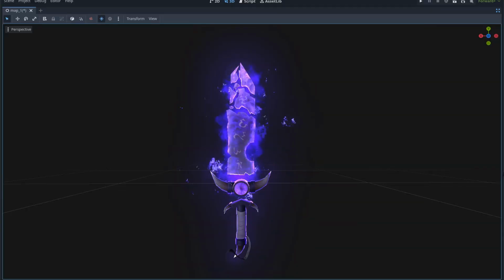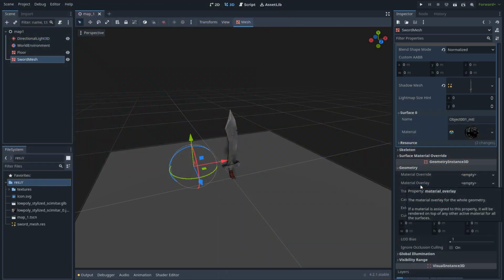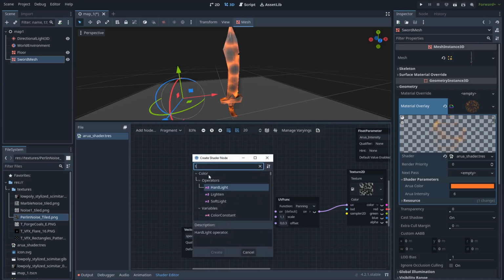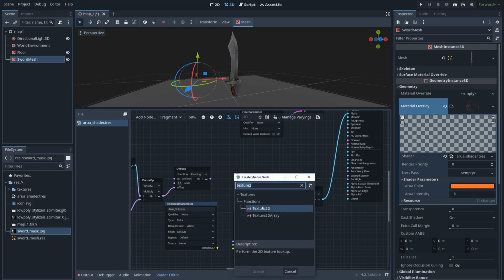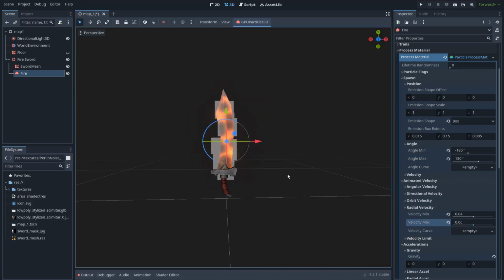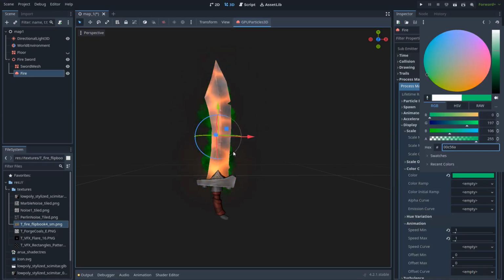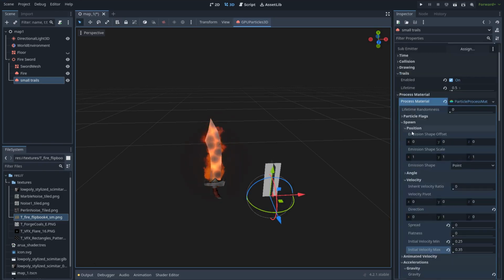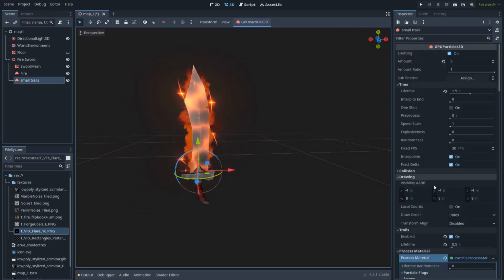GODOT 4 - Weapon Effect ( Elemental Aura )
Today I will show you how to create some nice VFX for weapons, and you can also adapt this knowledge to apply this effect to characters and
any object.  for this we will use the Godot's powerfull VFX GPU particle system, and visual shaders. So. lets get started..

00:00 Intro
00:28 The plan
00:55 Download and Export the Sword
02:31 Aura Effect
09:34 Fire Effect
16:00 Extra details
20:52 End Result

Special Thanks to:

MeguMeme  (Wolven blade - Stylized sword model)
Arthur Krut  (Bulky Knight - 3D model)
NechoFell   (Ice Sword - 3D model)
Krystian Zem  (Lowpoly Stylized Scimitar)